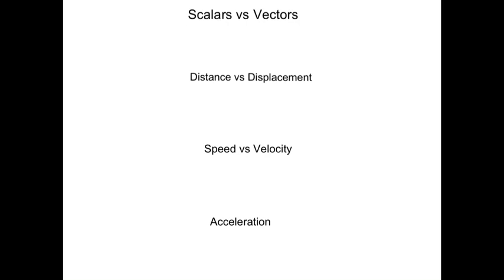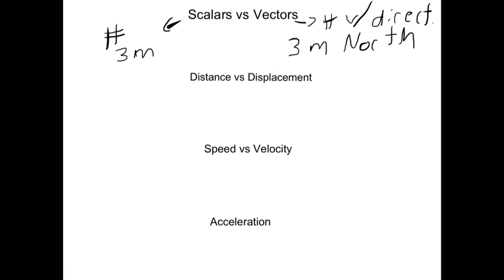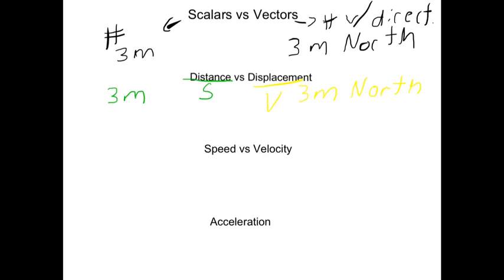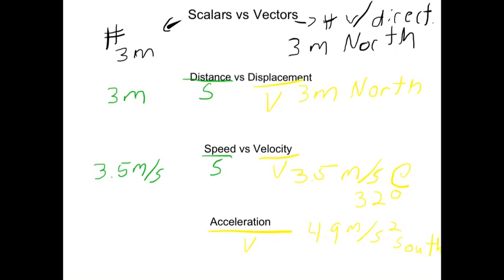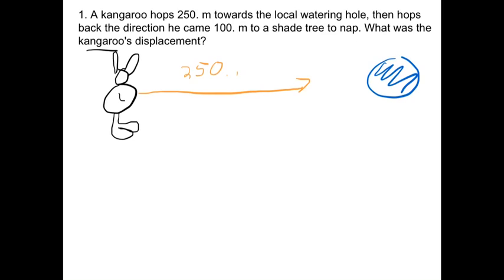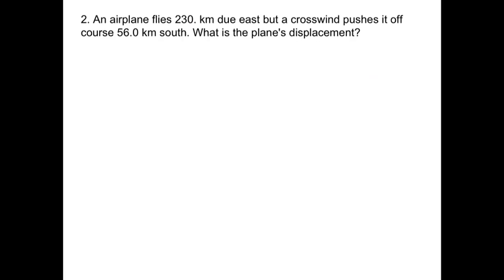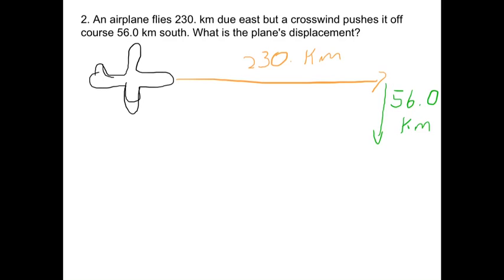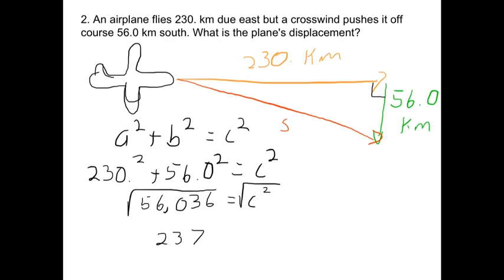Scalars vs Vectors, Physics Tutorial #1, 24HourAnswers.com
This is the first in a series of videos aimed to assist students in understanding basic Physics. This video covers scalars, vectors, distance, displacement, speed, velocity, acceleration, and works a few problems on displacement.